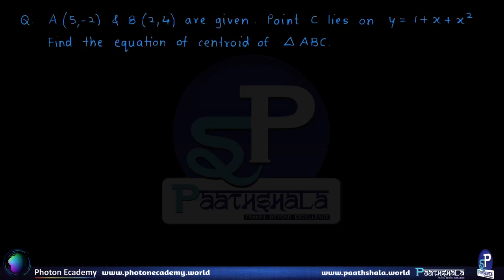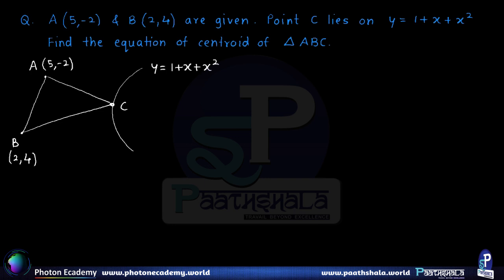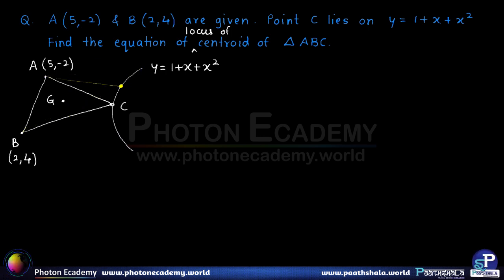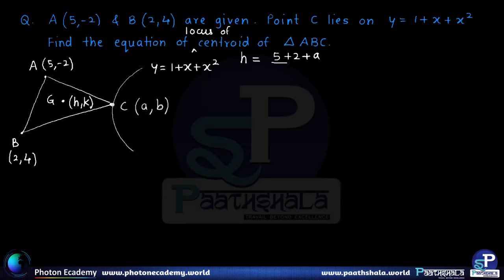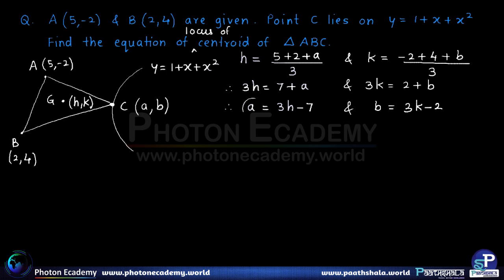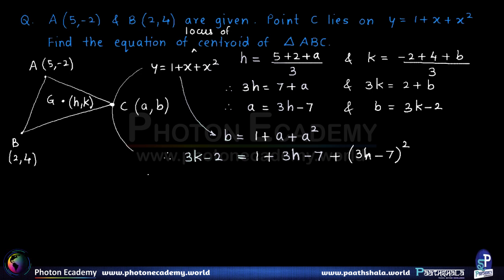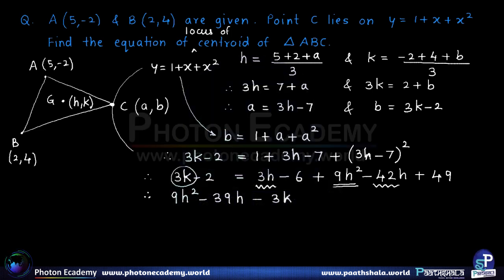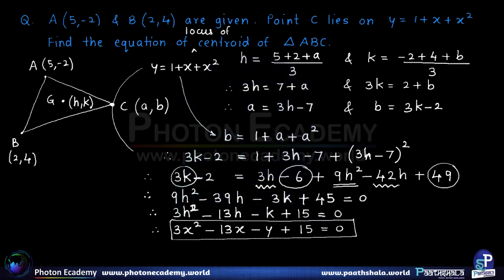Locus 03 | Example(s) | B